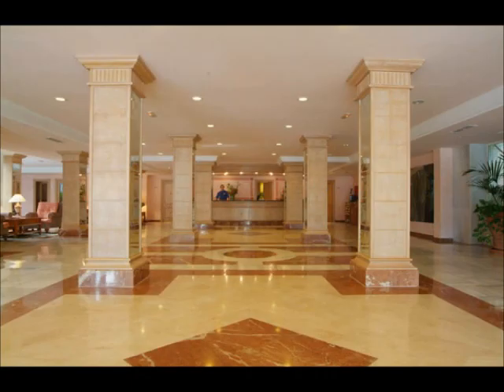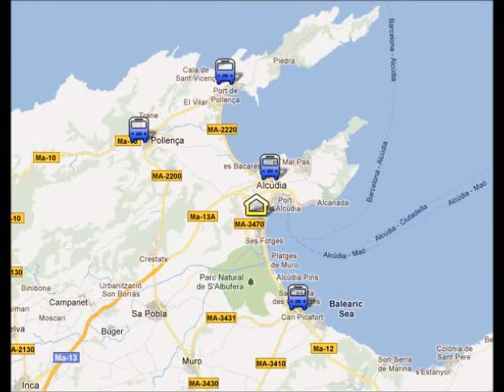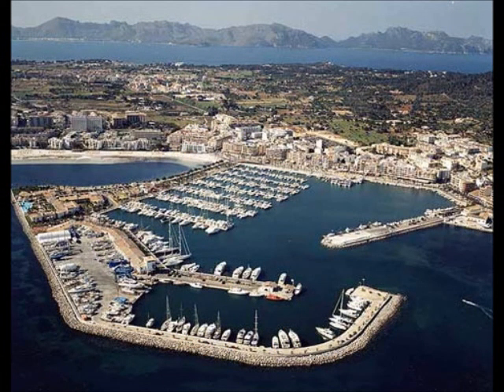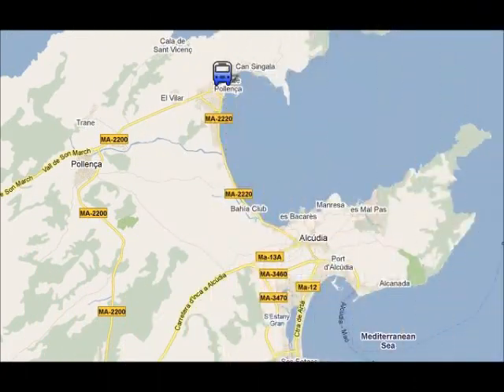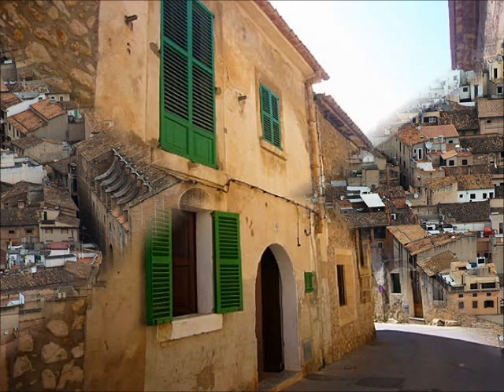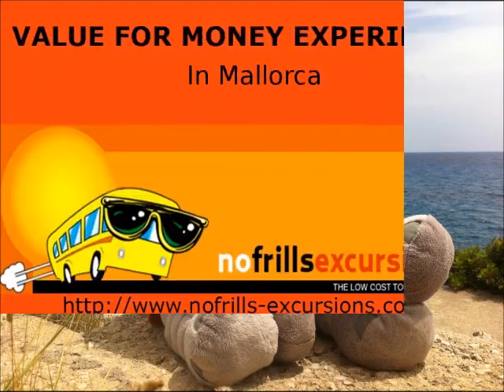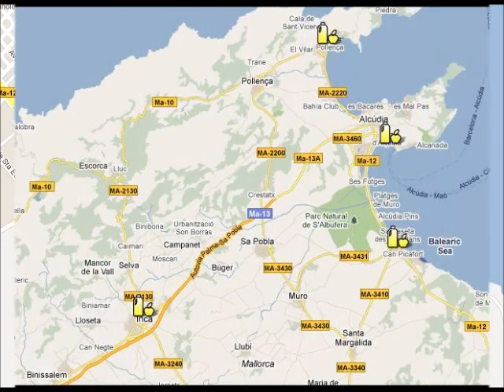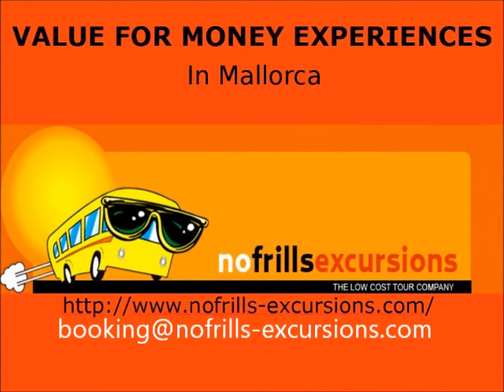Hotel Los Principes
Hotel Los Principes in Alcudia. Looking for good advices of the Hotel Los Principes in Alcudia? Click here!
On this video of the Hotel Los Principes in Alcudia you will find some good advices and suggestions if you are staying at the Hotel Los Principes in Alcudia.
This video of the Hotel Los Principes in Alcudia has been done by the team of